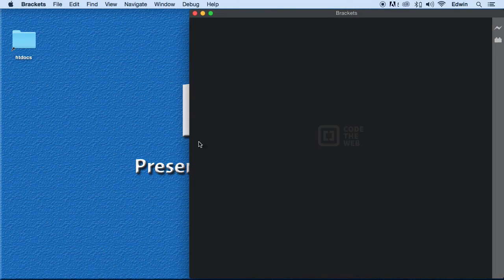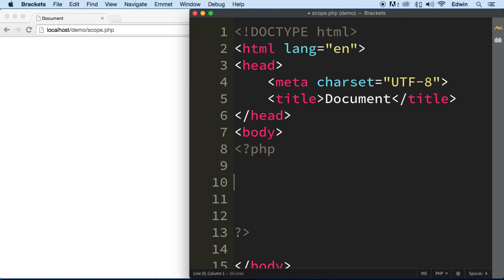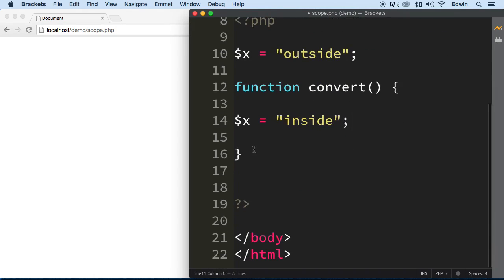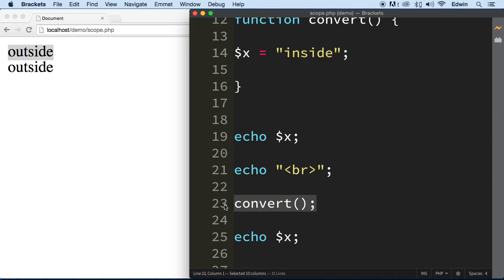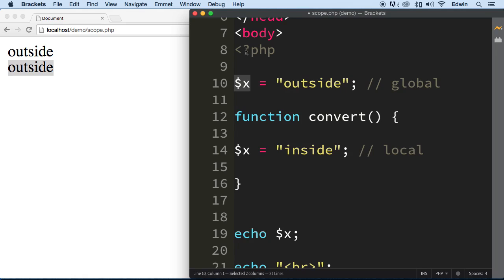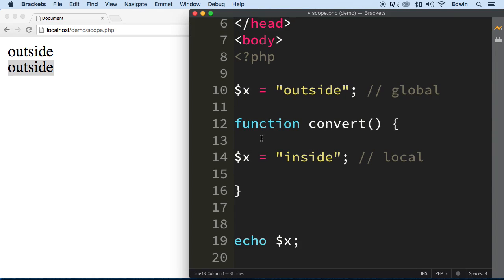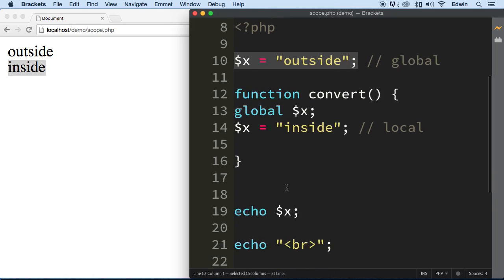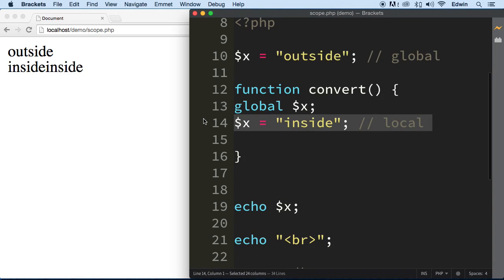024 Global Variable and Scope